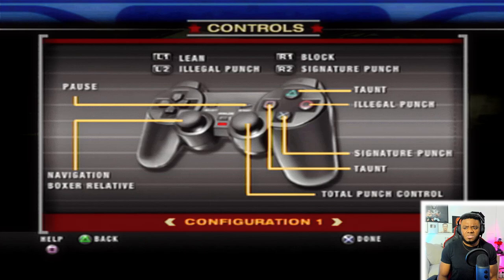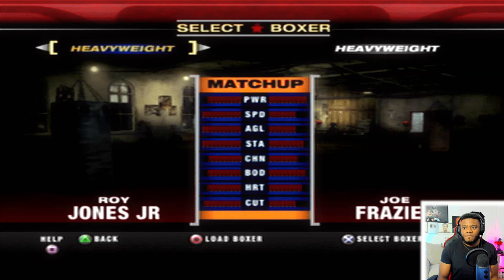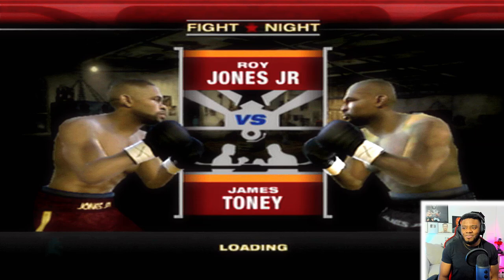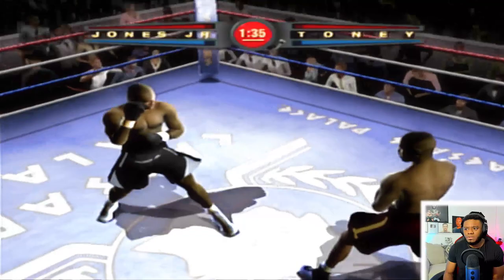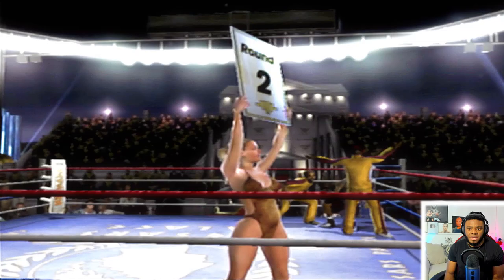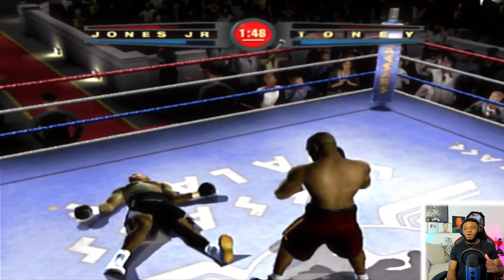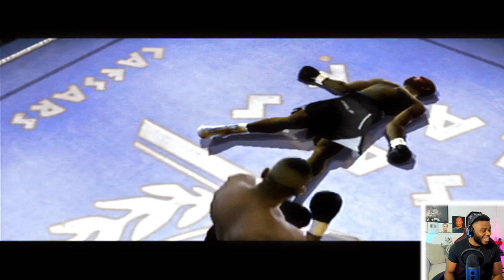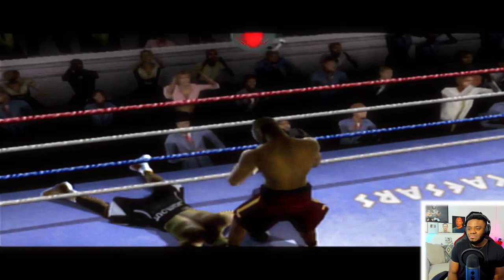Playing Every Single Fight Night Game Ever Made! - Ep.1!